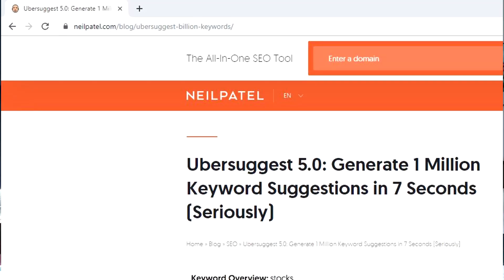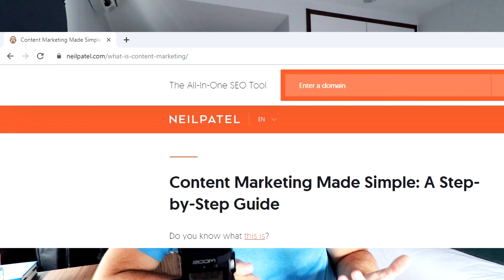Blog Posts vs Pages - What's The Difference?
Blog post vs pages. What is the difference and why would you choose one over the other?